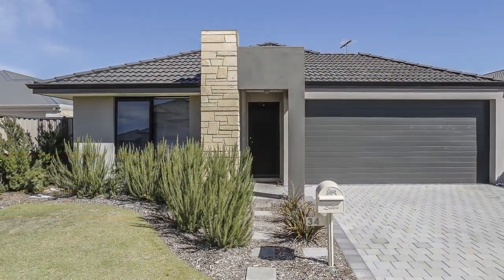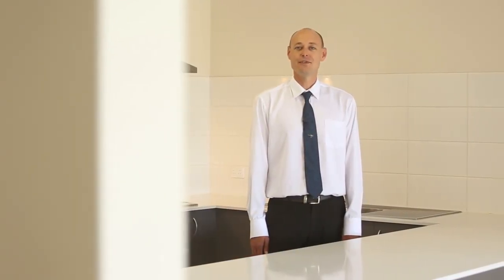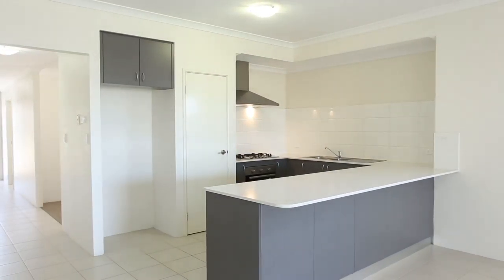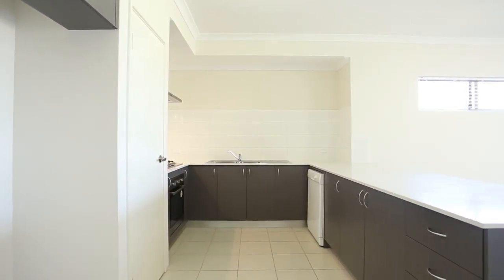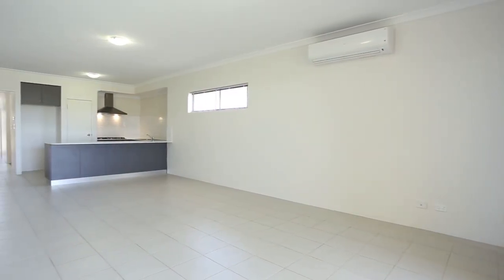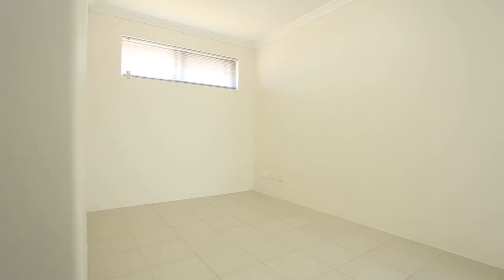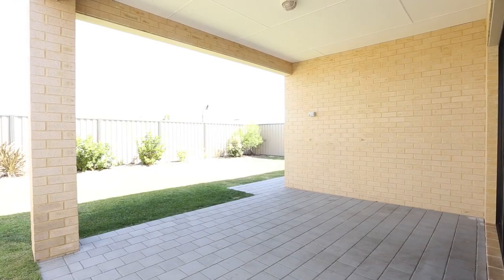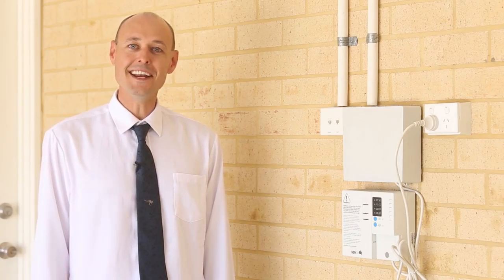34 Wilderness Way Aveley Cameron Dall Urban WA Real Estate